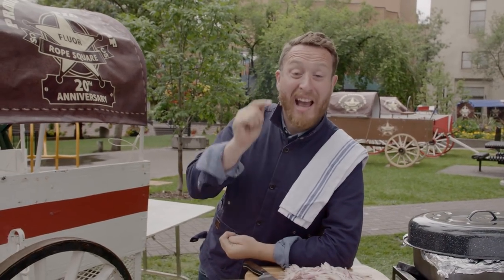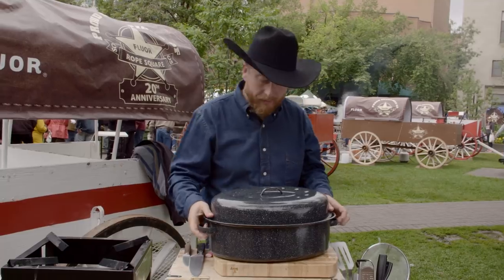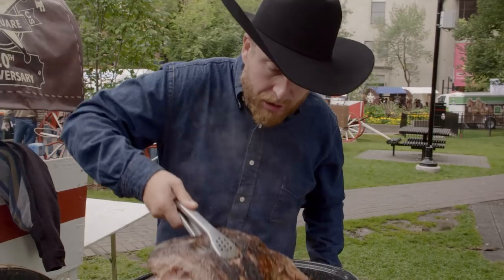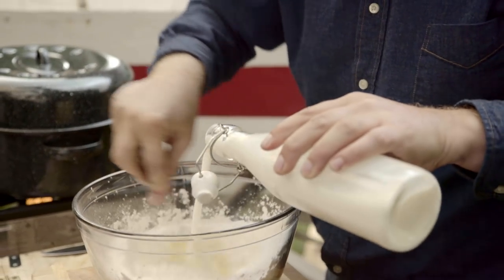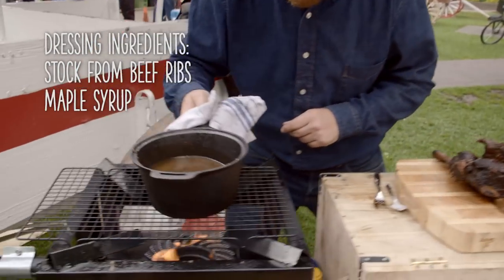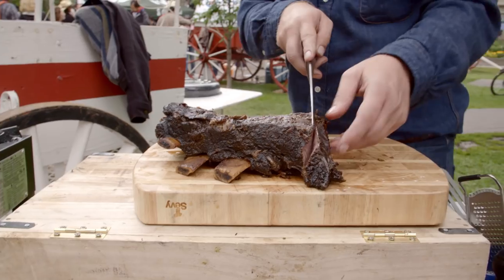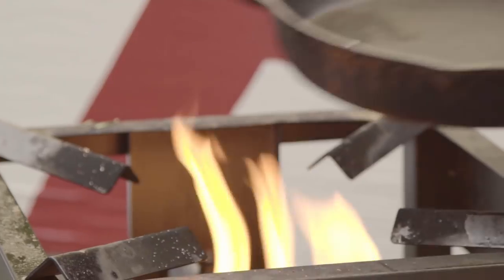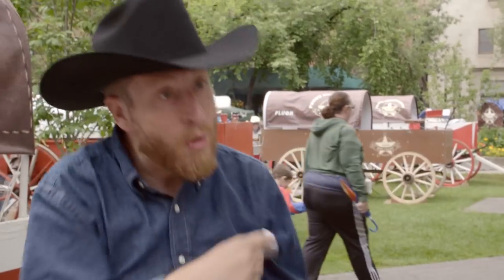BEEF SHORT RIB WAFFLES | AD | John Quilter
These are my beef short rib waffles, I love beef short on waffles tastes so good, let me know what your favourite waffle dish below. What did you think of this beef recipe?

Links to the videos:

Do you know where I can busk? Got any suggestion of an amazing food market near you. Let me know in the box below.

LONDON
W12 8EZ

JQ